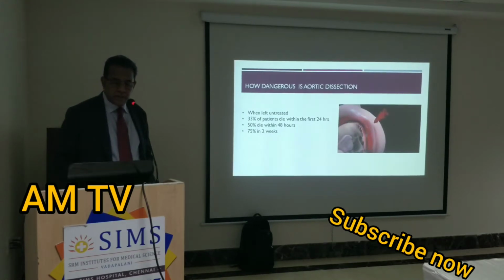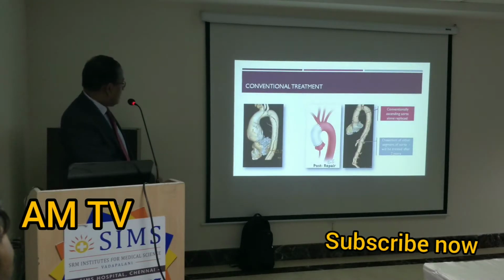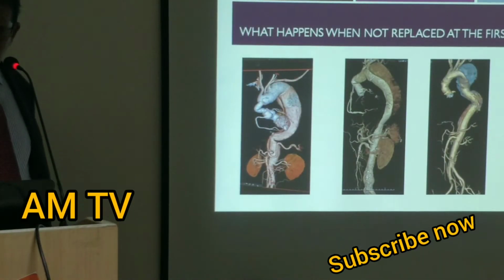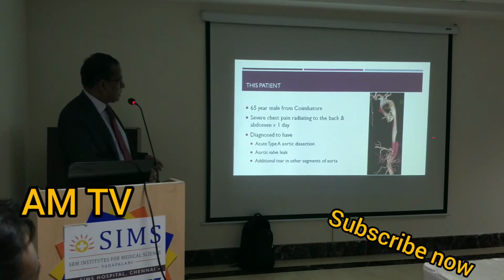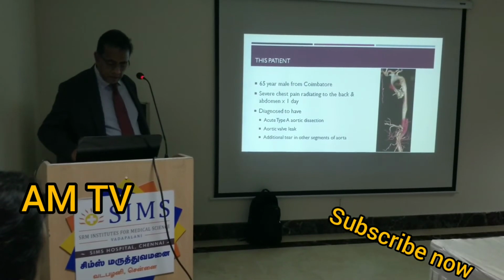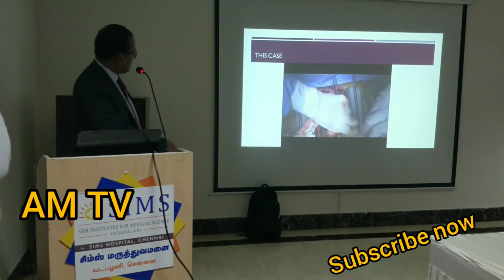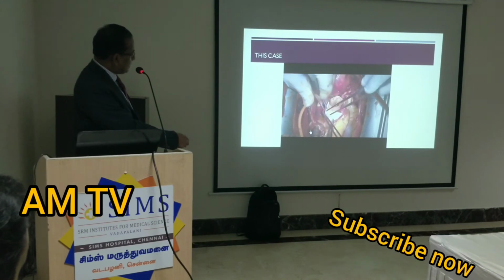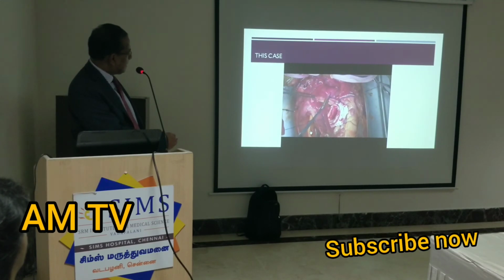First in India, An Elderly Person Undergoes Complex Surgery for Acute Type-A & Type-B Aortic Dissect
Chennai, 19 Dec. 2019

For the 1st time in India, an elderly gentleman underwent a successful surgery for correction of multiple anomalies of Aorta (Acute Type-A Dissection, Leakage in Aortic Valve and A Tear in the Distal end of the Aorta), in a single stage operation, at The Aortic Aneurysm Centre, SIMS Hospital, Chennai.

Type-A dissection in the ascending aorta itself is a lethal condition posing challenge to Cardiac Surgeons. When it happens suddenly, majority of the patients do not survive, unless surgical treatment is done in first 48 hours. Additionally treating the leaking aortic valve and the tear in the lower part of the descending aorta was a huge challenge in this case. Currently in most of the centres, only the ascending aorta is rectified for such cases, leaving the other problems to be tackled after 1 or 2 years. But, the surgeons at SIMS corrected all the 3 different parts of the aorta in a single operation that lasted for about 6 hours.

Case Details:
A 65 year old gentleman (name withheld) from Coimbatore was admitted to SIMS Hospital with complaints of severe chest pain radiating to the back and abdomen. The pain was very intense over the past one day before the patient came to SIMS for consultation. Upon detailed investigations, he was diagnosed with Acute type A Aortic Dissection along with a leaking aortic valve and a tear in the lower end of the descending aorta. It was a life-threatening condition for the patient that required an emergency surgery. The patient then rushed-in for  surgery within half an hour, which is mandatory in such a condition.

Speaking on the complexity of aortic disorders, Dr. V. V. Bashi - Director, Institute of Cardiac & Aortic Disorders (ICAD) at SIMS said, It is quite challenging to detect aortic conditions preemptively, and detecting 3 conditions in one case would be difficult unless right diagnostic approach is taken. Another challenge for us was to carry-out all the surgical corrections in a single session, that too on an emergency basis.

The patient underwent successful total corrective replacement of the entire diseased aorta with the repair of the aortic valve as a single stage operation and had an uneventful recovery. He is doing well and assuming normal life.

These kind of complex cases are performed only at few elite medical institutes in the world, because it requires superior surgical skills, latest technology and availability of the modern hybrid graft (Thoraflex Graft).

Explaining the uniqueness of surgery, Dr Bashi said, The multi-stage surgeries over years leave the patient and family in a state of fear and anxiety due to risk of interim mortality. The single-stage correction of all the problems will give the patient confidence to live a longer and happy life.”

Recently, SIMS Hospital had inaugurated Indias First Exclusive Centre for Aortic Diseases, to bring focused approach on treatment and management of Aortic Disorders. The centre works towards creating awareness about various aspects of the conditions, like risk factors, advanced treatment modalities etc.

Expressing his excitement over this outstanding surgical feat, Shri. Ravi Pachamoothoo - Chairman, SRM Group, said, It has always been our endeavour to be at the forefront of medical innovation and healthcare excellence in India. And our legacy of being in the field of education gives us that edge to bring-in new ideas & innovations, developing & mentoring future clinical talents to achieve that objective. We are fortunate to have outstanding doctors like Dr. Bashi, who has his own legacy in the field of Cardiothoracic surgery, especially in the treatment of Aortic Disorders, to lead our young doctors into a bright future.

In India, approximately 3 - 4 lakh people suffer from various types of Aortic Disorders every year; out of which only around 1000 people are getting treated. If the disease can be diagnosed early most of the patients can be treated successfully, with success rate of more than 95%. Very few centers in our country are performing aortic surgeries in large numbers. Dr. Bashi and his team have performed more than 1,500 aortic surgeries which is one of the largest from any country on par with International standards.